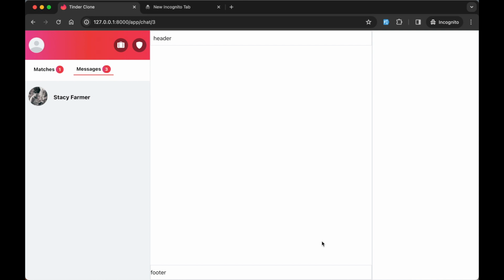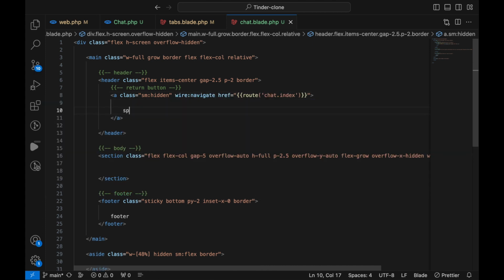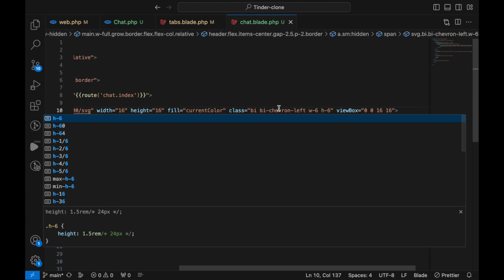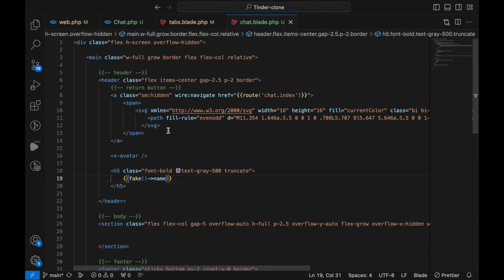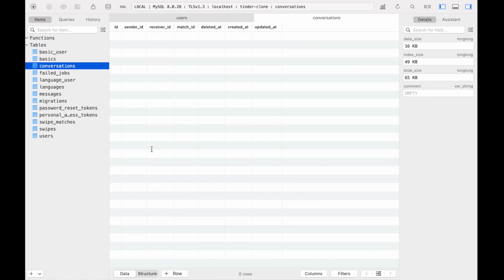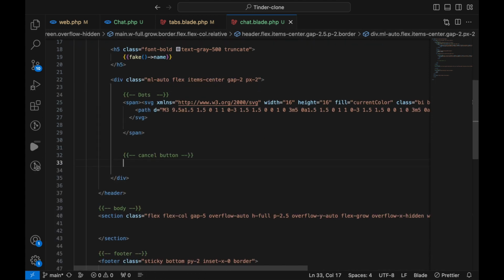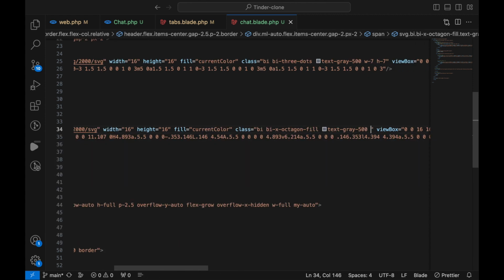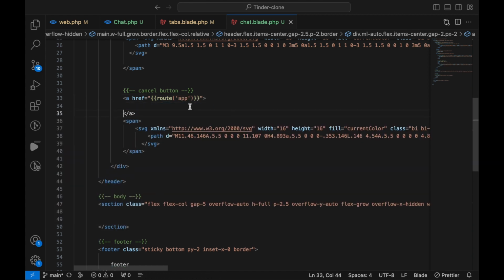38 Design Chat Header (Build Tinder Clone Dating App with Laravel Mastery)